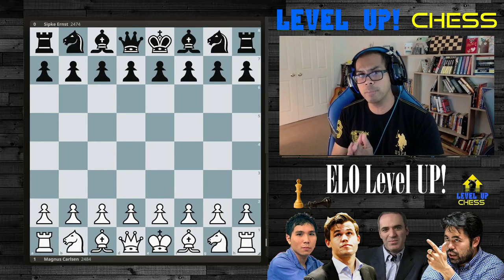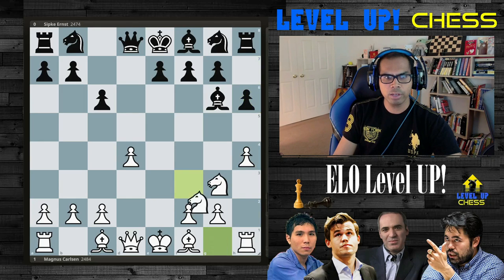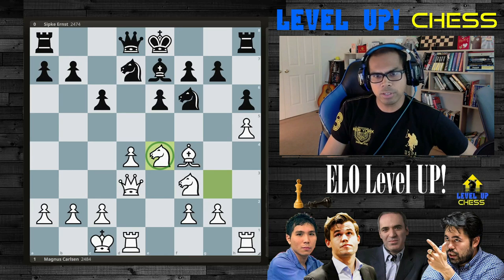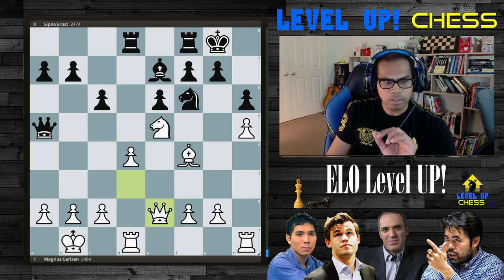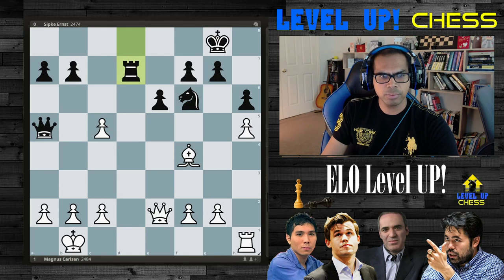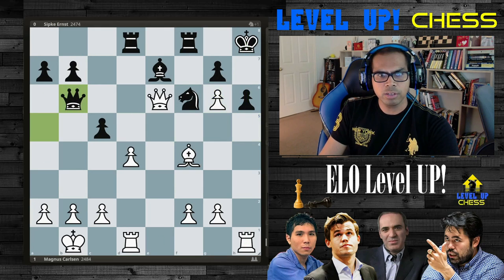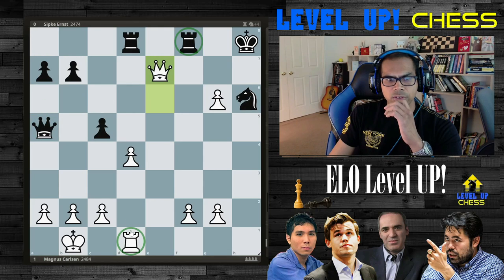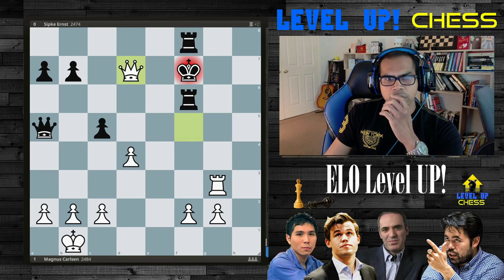Why TEEN Magnus was Already A MONSTER! | Level Up Your Chess Elo | Part 6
Hello Good People and Welcome Back!

This channel features all things chess! I have decided to embrace the joy of playing, improving and connecting with other who also enjoy the game of kings!

I hope to see you at the chessboard!

Audio and Song Credits

Track: ASHUTOSH - Time
♪ Chocolate (Prod. by Lukrembo)
Music Attribution:

1. All I Am - By Dyalla
2. Blue Dream - By Cheel
3. Board Games for One - By Single Friend
4. Caballero - By Ofshane
5. Cru - By Yung Logos
6. Intellect - By Yung Logos
7. Joining An Activity Group - By Single Friend
8. Knowpe - By Noir et Blanc Vie
9. MydNyte - By Noir Et Blanca Vie
10. Never Surrender - By Anno Domini Beats